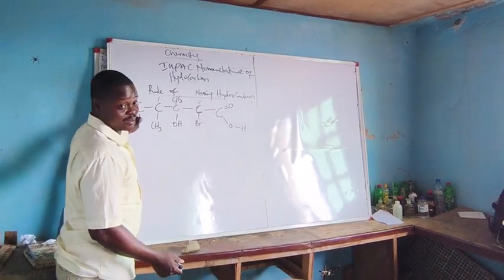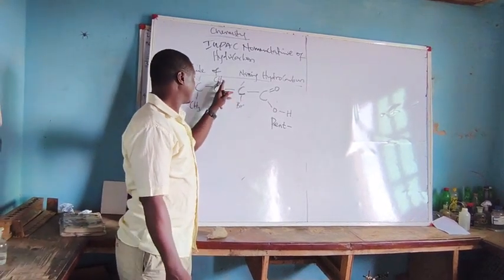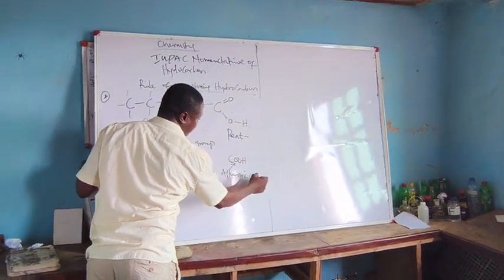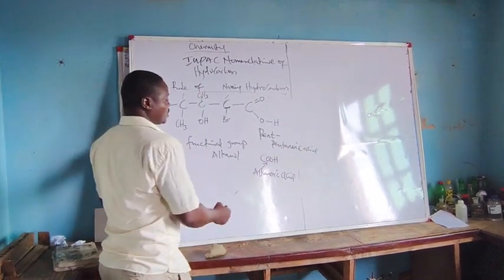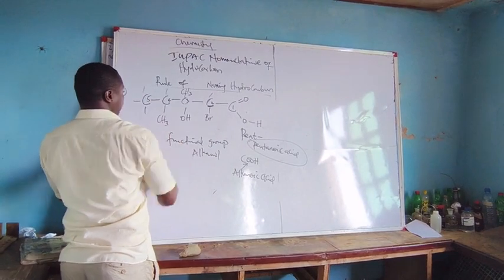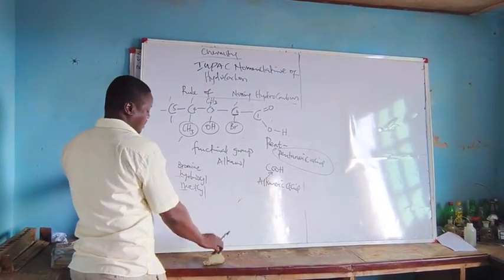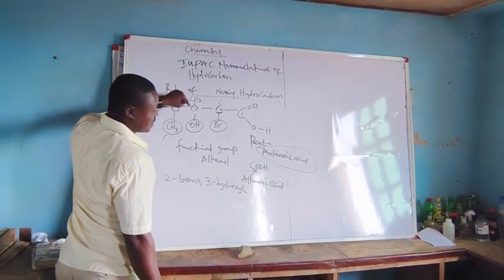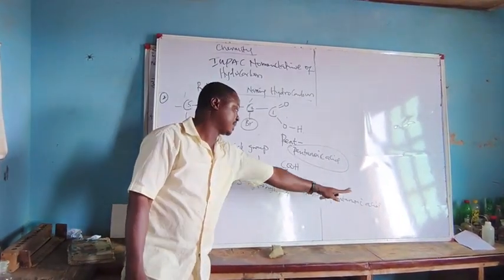IUPAC NOMENCLATURE OF HYDROCARBON